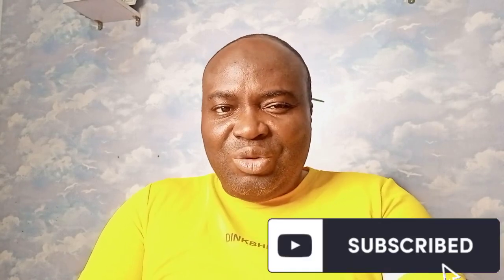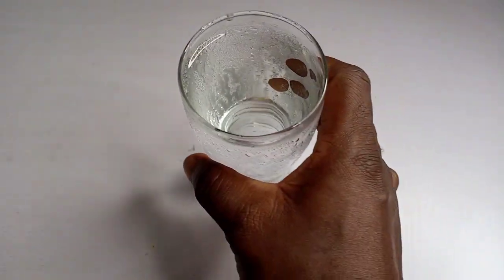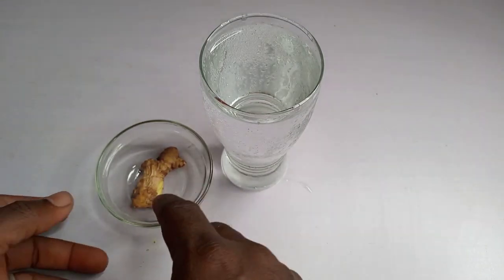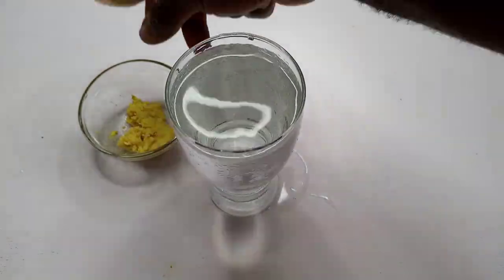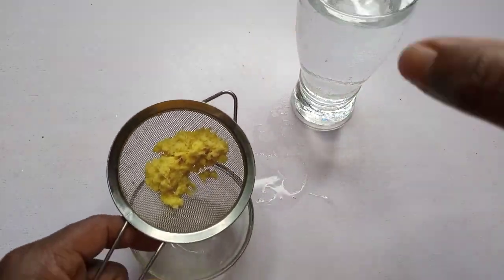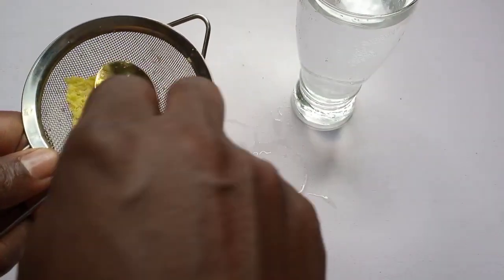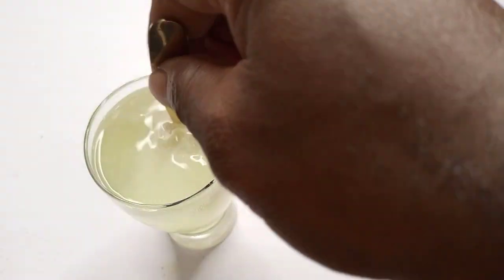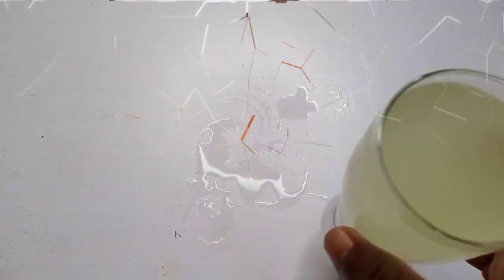See Why You Need To Drink Ginger Water